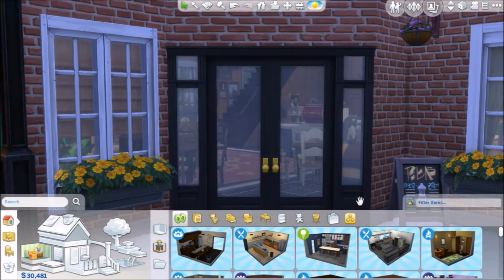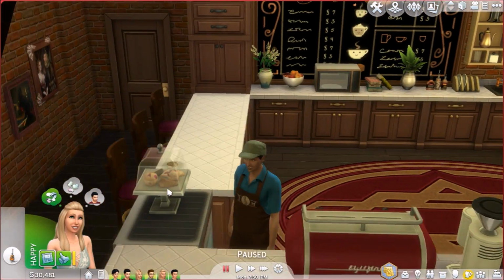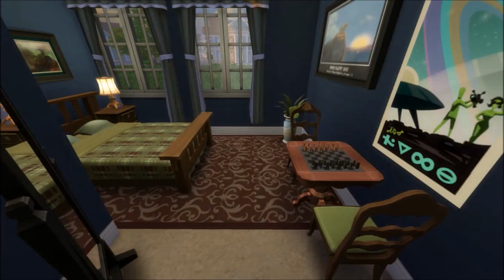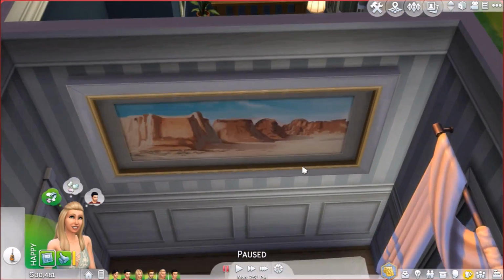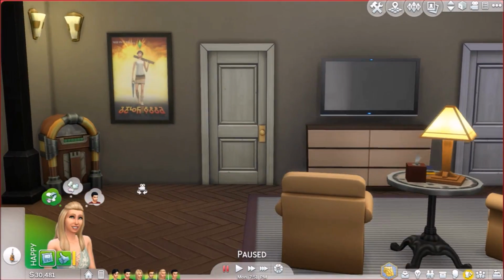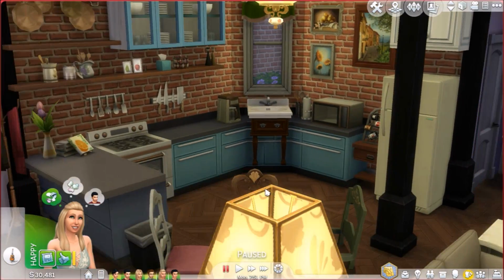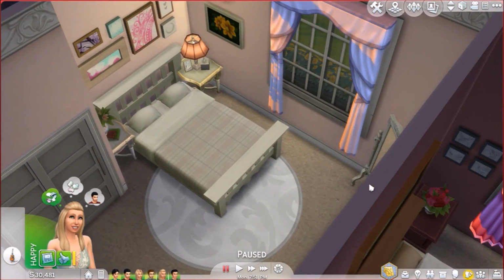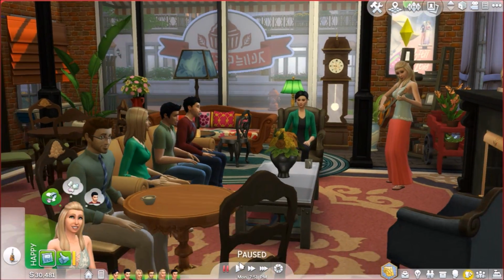The Sims 4 | Build Tour: Central Perk & F.R.I.E.N.D.S. Apartments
Here is a special video tour of my most popular build on the gallery!